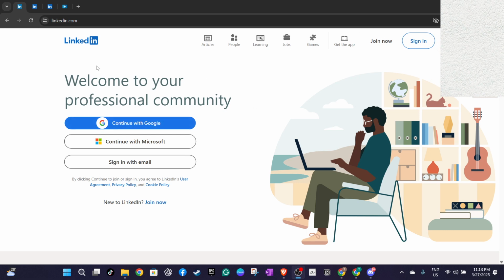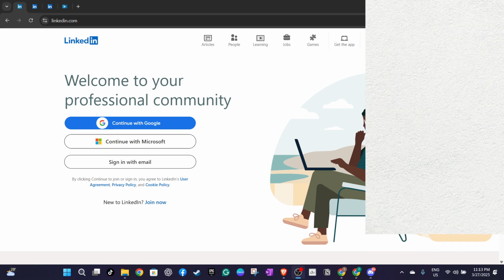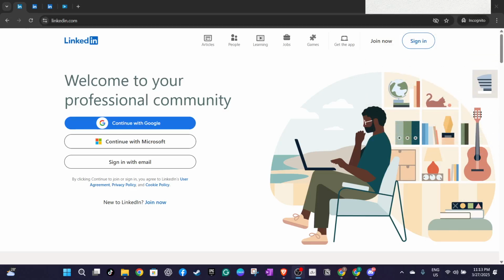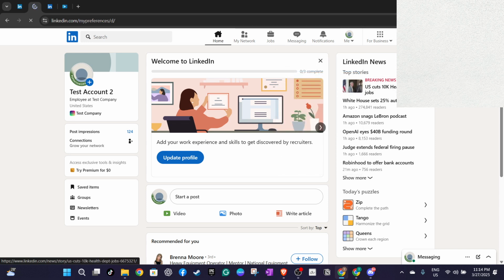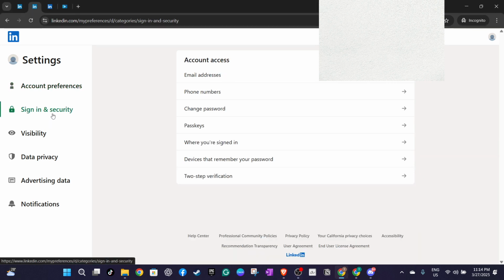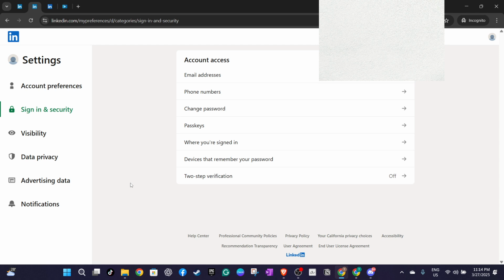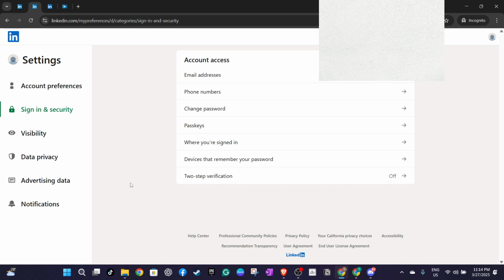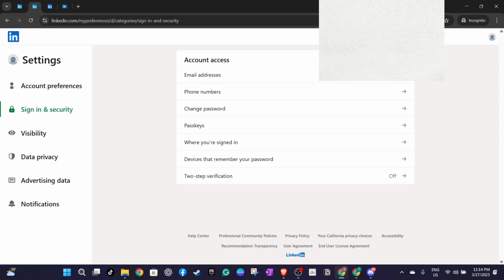How to Check Where Your Linked in Accounts Where Logged in [2025 Full Guide]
In today's video we will show you find all accounts linked to gmail account,how to use linkedin,how to see your linkedin account password,how to find all accounts linked to gmail account,how to in a minute,is my whatsapp logged in to another device?,verify linkedin account in 2025,see all accounts linked to gmail account,check devices linked to microsoft account,how to add experience in linkedin 2023,how to add your experience in linkedin,how to change job preferences in linkedin